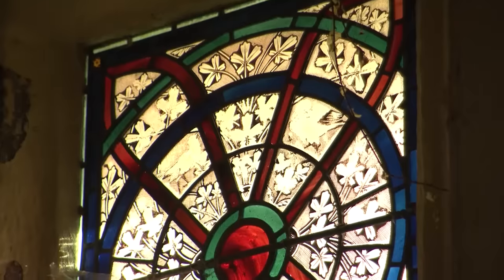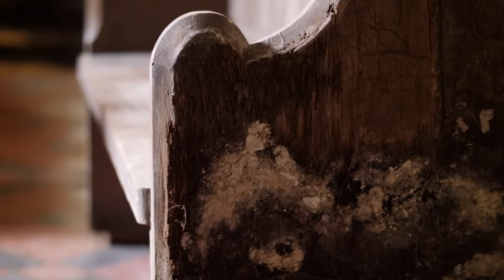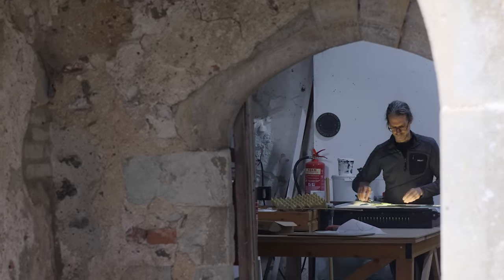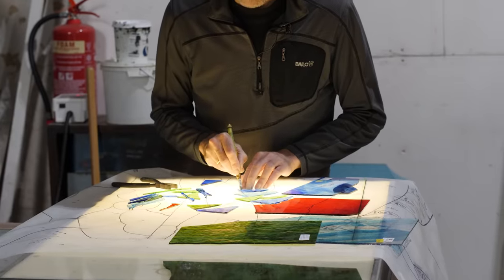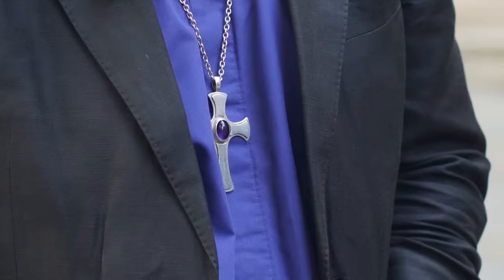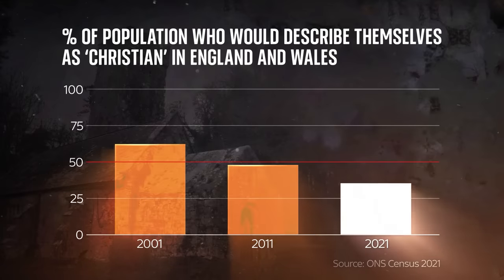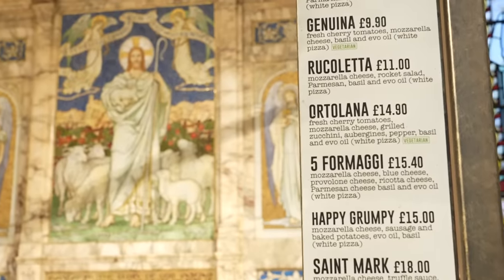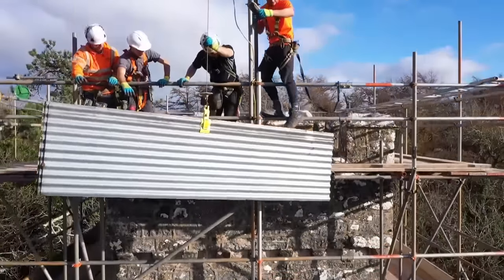Should Britain's abandoned church buildings be saved?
Have you visited a church this Christmas?

The Brierley Consultancy estimates that around 6,000 church buildings have closed across the country in the last 60 years. That's a hundred churches closing a year.

But what happens to a church building once it's no longer a place of worship? Are abandoned church buildings worth saving - or, as some experts suggest, should we bring the bulldozers in?

Saskia Lumley reports.